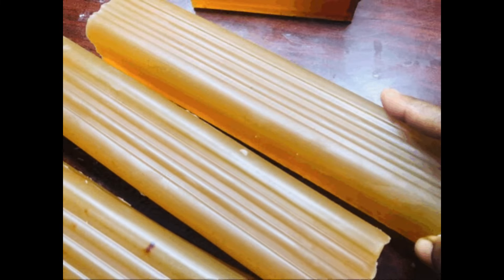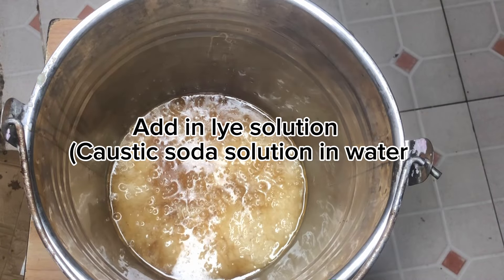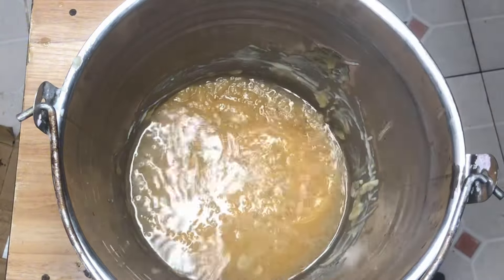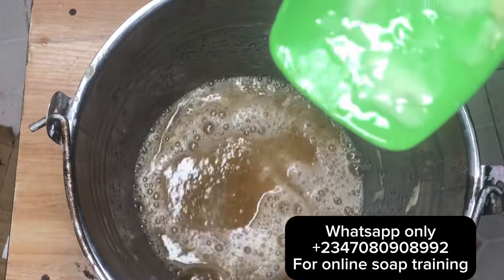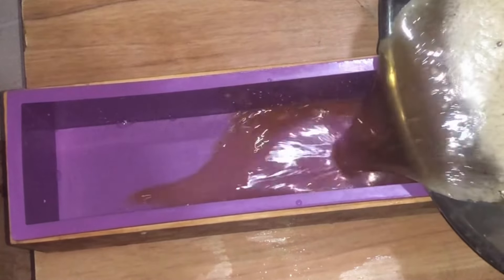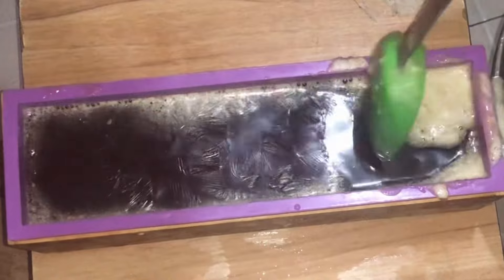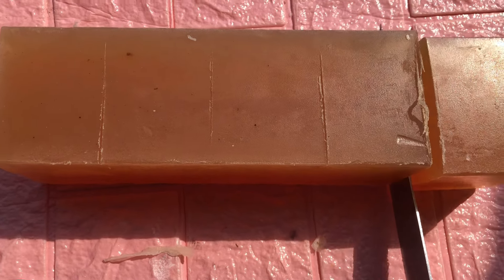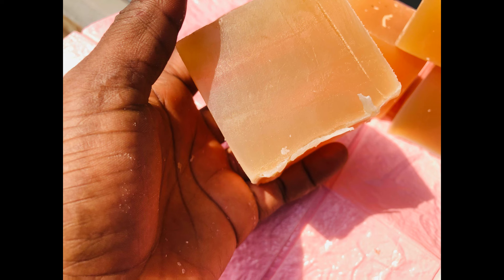HOW TO MAKE BROWN SOAP WITH TALLOW/ canoe soap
How to make brown canoe soap.

You will need animal fat to make this soap.